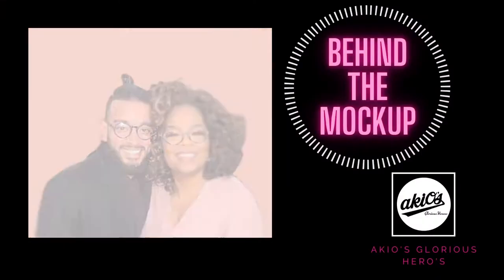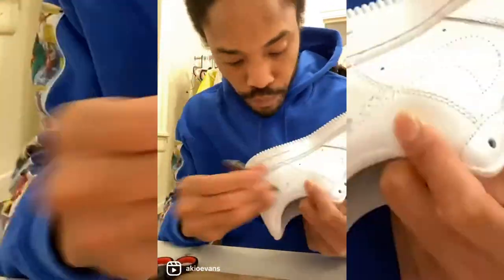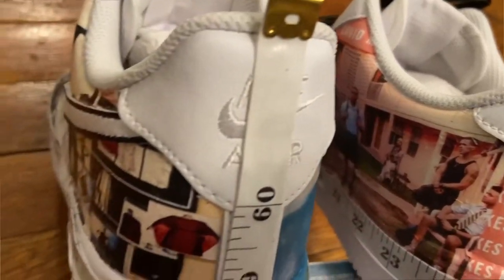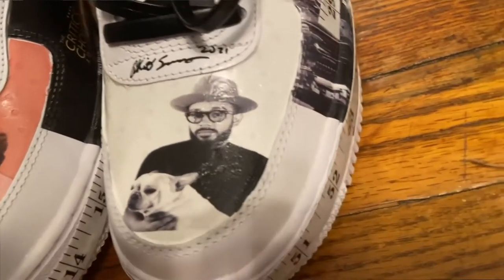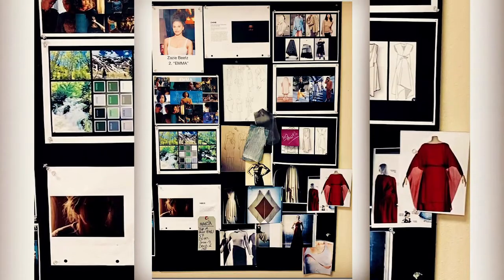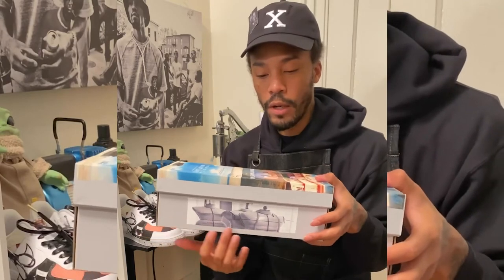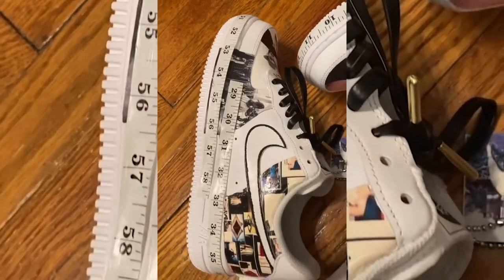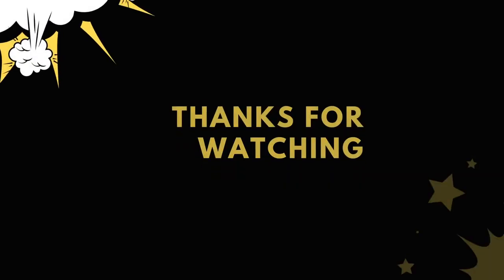Akio Evans "Behind The Art" with Fernando Rodriguez of David Makes Man AF1 Art Episode 5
Akio Evans "Behind The Art" with Fernando Rodriguez Costume Designer and Fashion Stylist - akiO's AF1 handcrafted 1of1 Shoe Art by Akio Evans.

As the release of the New David Makes Man Season 2 draws near I will be sharing all the collective commissioned art pieces I was contacted and hired to create for the cast and crew of the OWN TV award winning show David Makes Man streaming June 22nd on HBO MAX.